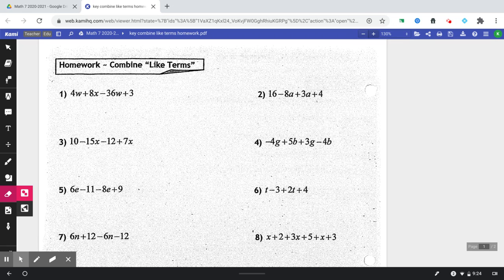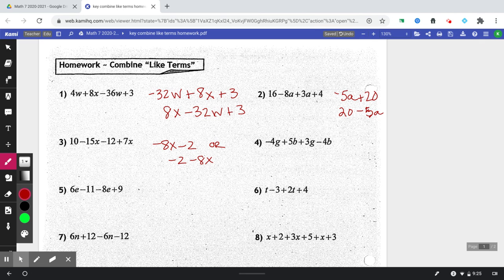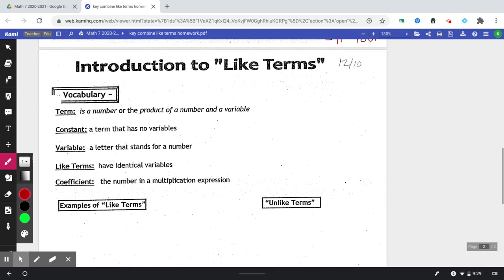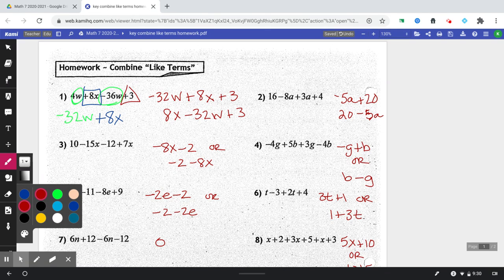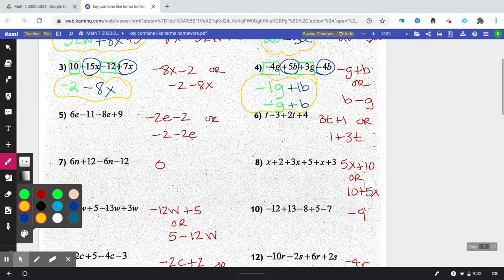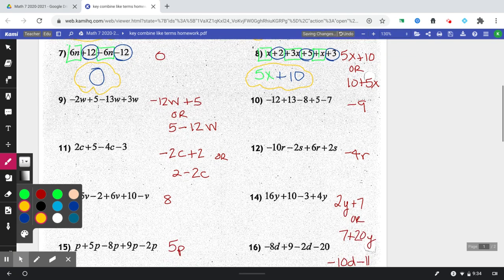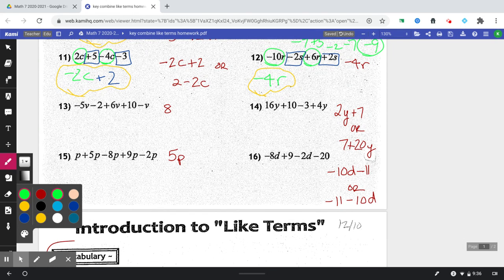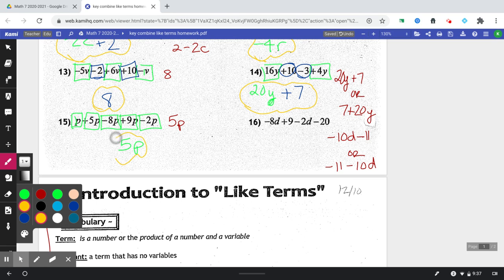combine like terms answer key